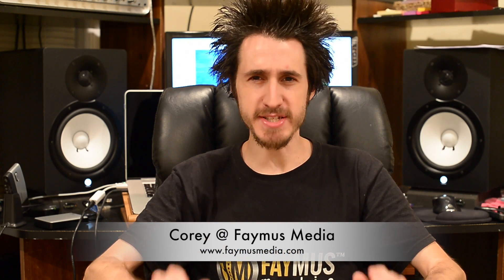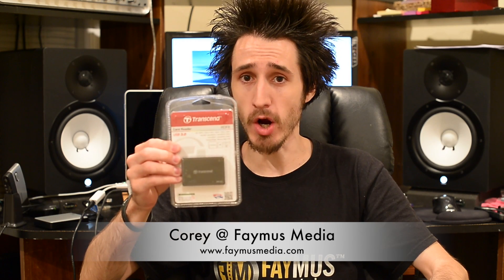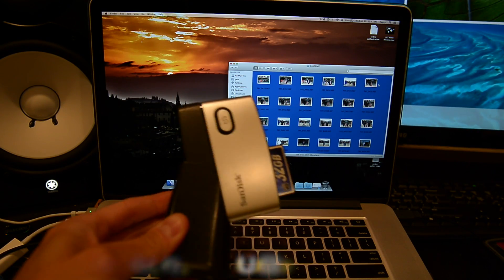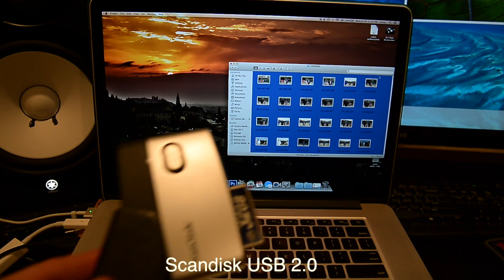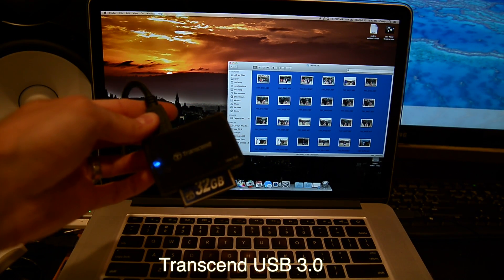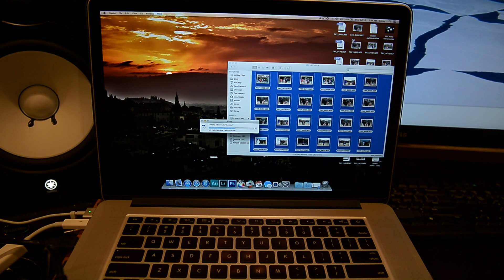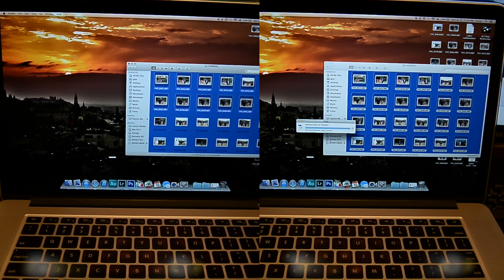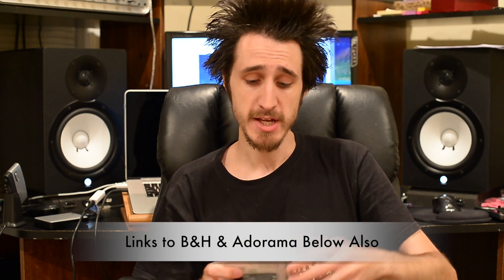Transcend USB 3.0 CF/SD Card Reader TS-RDF8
Review of the Transcend Media Reader USB 3.0 CF/SD TS-RDF8
Buy This Reader From Anywhere Below

Transcend USB 3.0 Card Reader